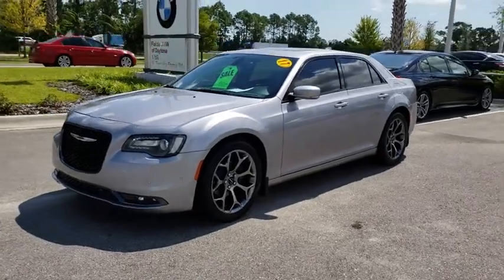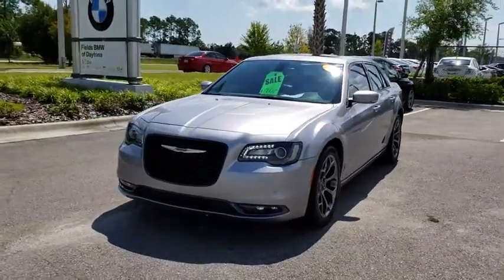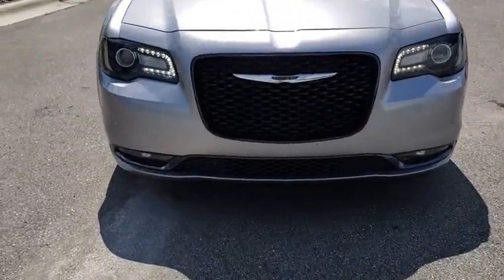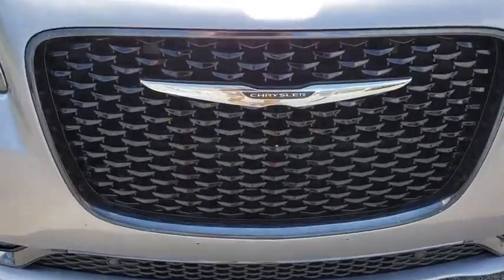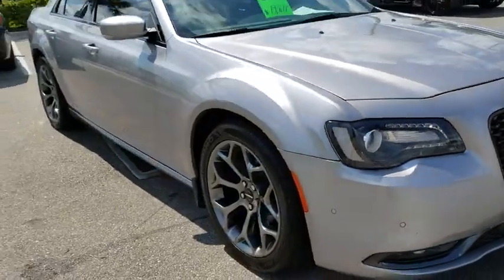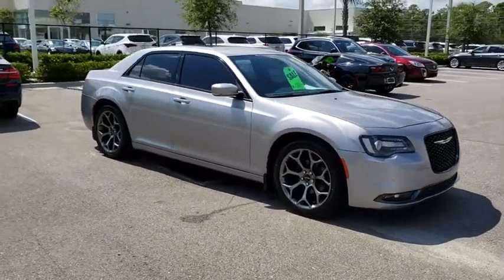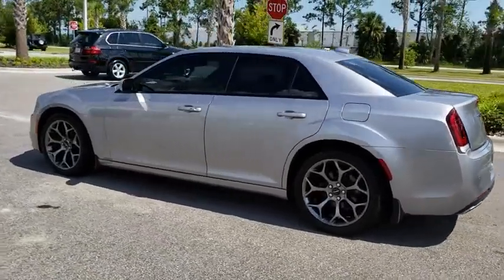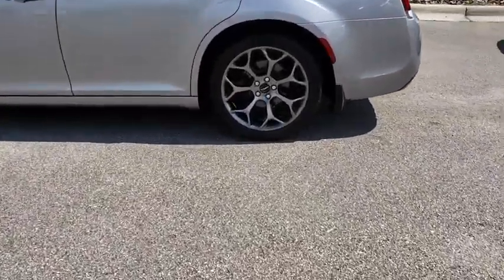2010 Acura TSX Daytona, Palm Coast, Port Orange, Ormond Beach, FL DP4580A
2010 Acura TSX Tech Pkg - Stock#: DP4580A - VIN#: JH4CU4F66AC001043

1050 N Tomoka Farms Rd

NAV, Sunroof, Heated Leather Seats, Alloy Wheels, Back-Up Camera, Onboard Communications System.WHY BUY FROM FIELDS BMW?There are many reasons why people visit Fields BMW of Daytona from the Daytona Beach, Ormond Beach, Port Orange, Palm Coast, Deland, Jacksonville and St Augustine, Florida areas for a used car in Daytona Beach. One reason is our selection of quality sought-after pre-owned vehicles. The second is our commitment to our customers. At Fields BMW of Daytona we don't believe in gimmicks, just good cars and great people.VEHICLE REVIEWSCarAndDriver.com explains Refined and smooth, it offers lots of technology and a V-6 option.. 5 Star Driver Front Crash Rating. 5 Star Driver Side Crash Rating.